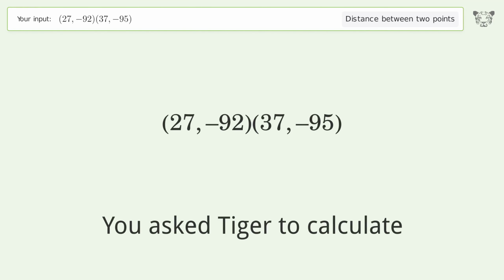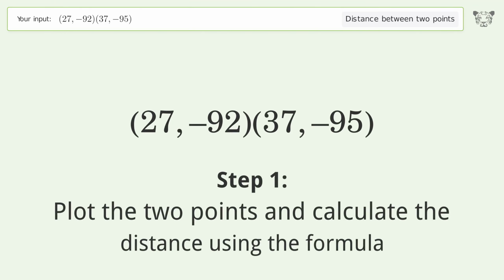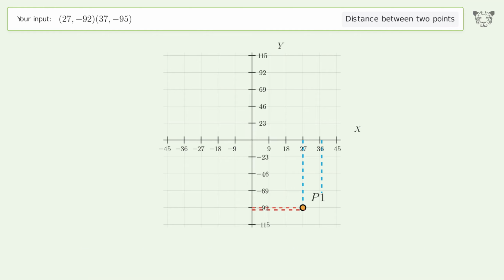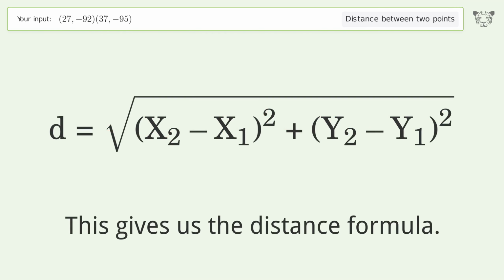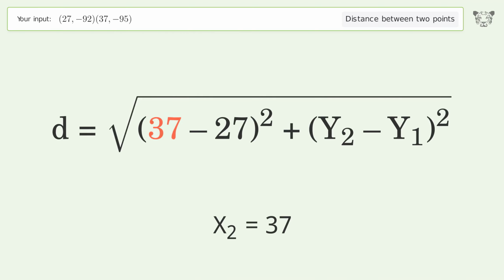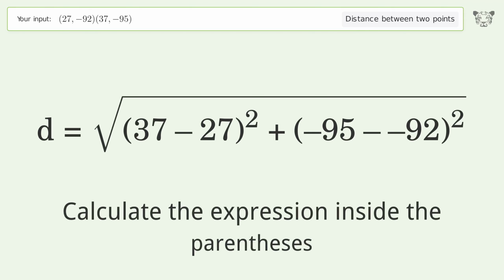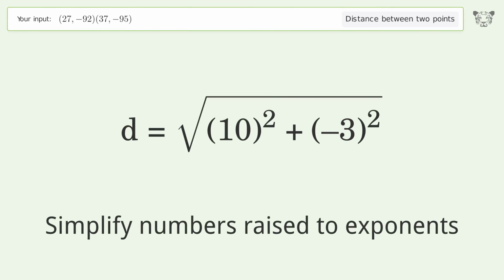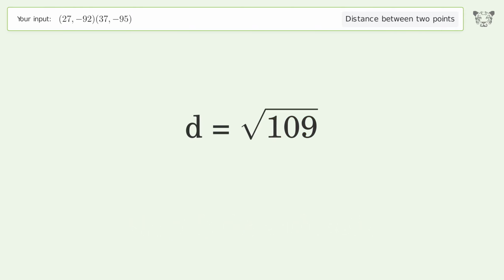Find the distance between two points p1 (27,-92) and p2 (37,-95): Step-by-Step Video Solution